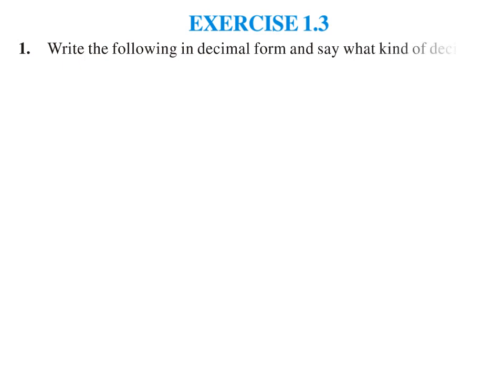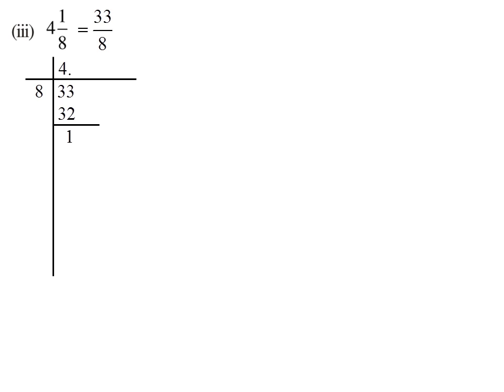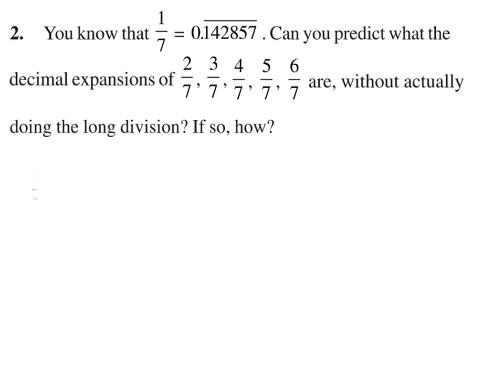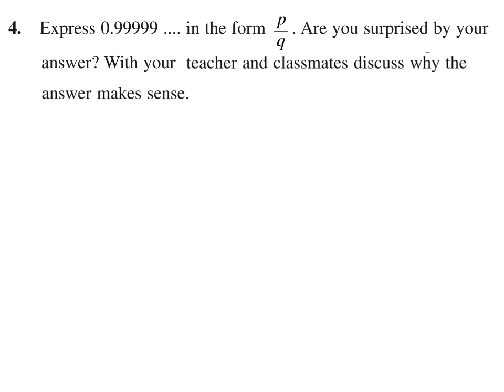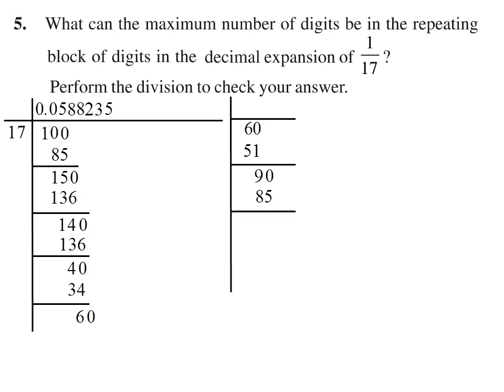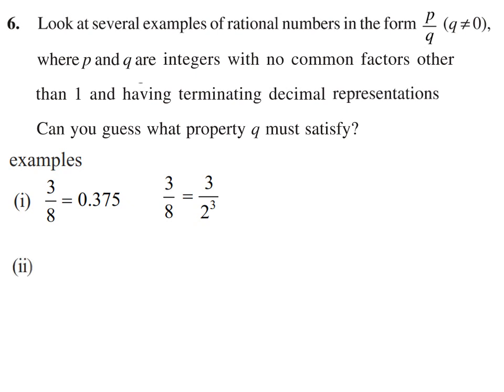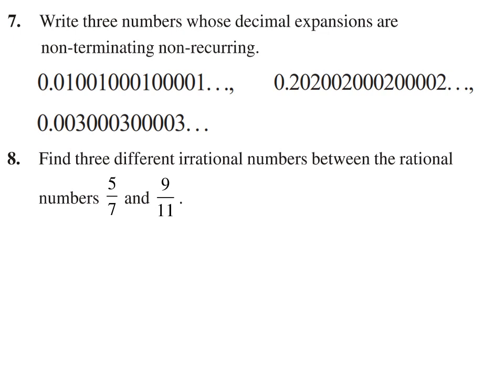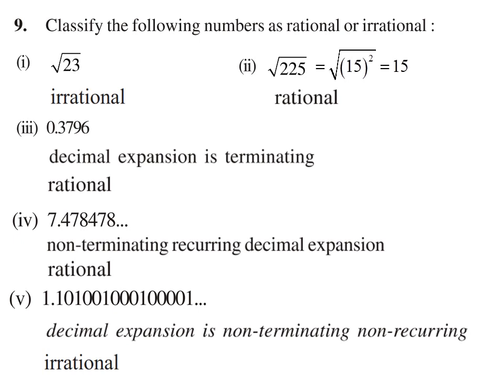EM 9 MATHS CHAPTER 1 PART 5